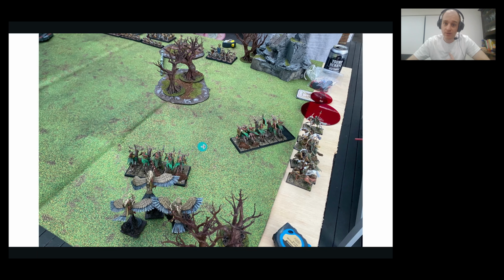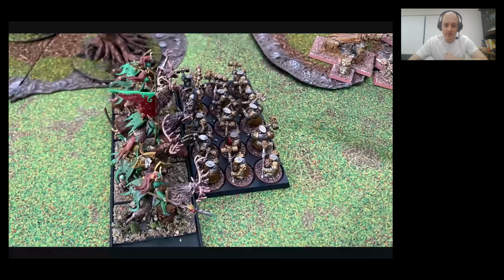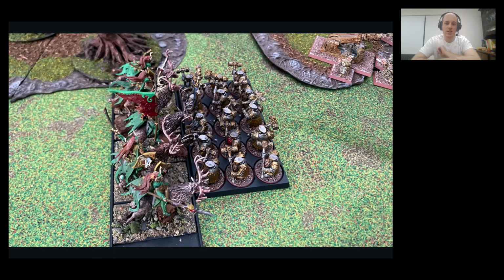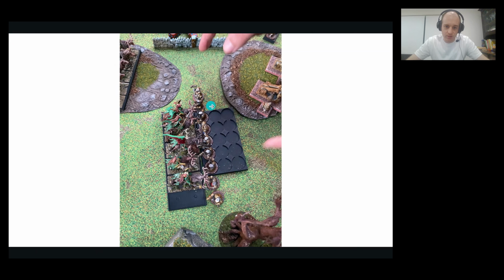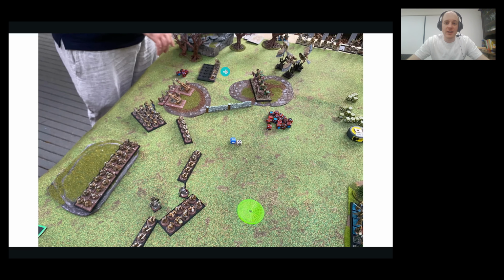OLD WORLD TACTICS | The Double Hammer